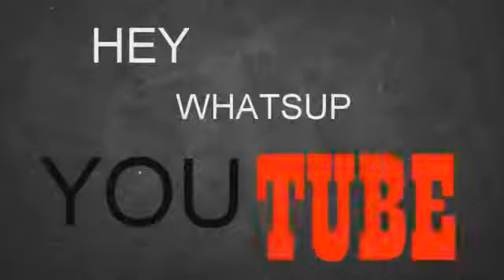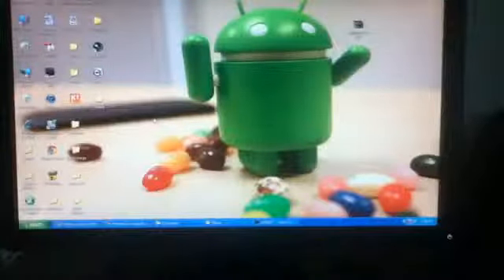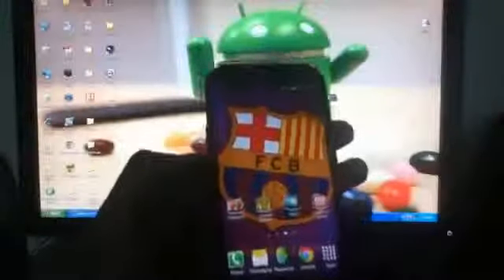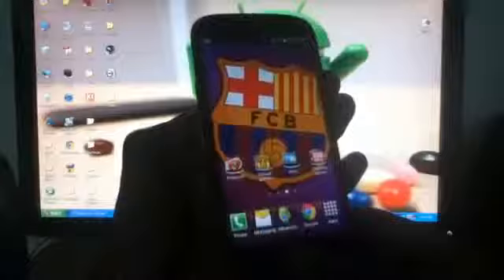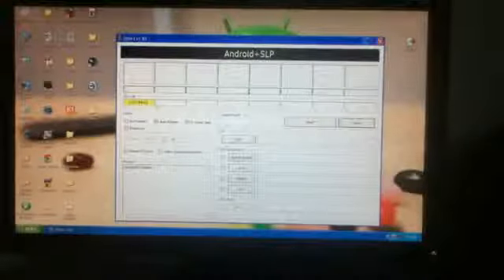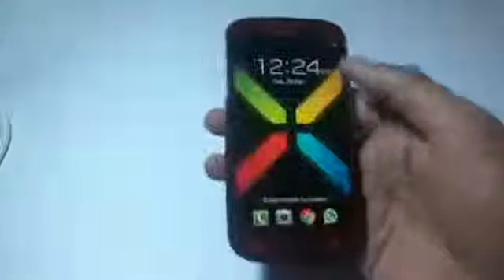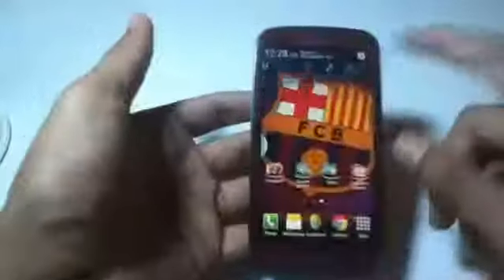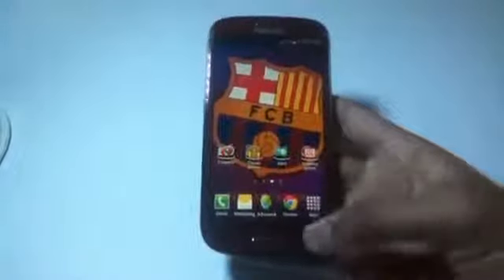UPDATE GALAXY S3 GT I9300 TO OFFICIAL 4 1 2 JELLYBEAN Android Life